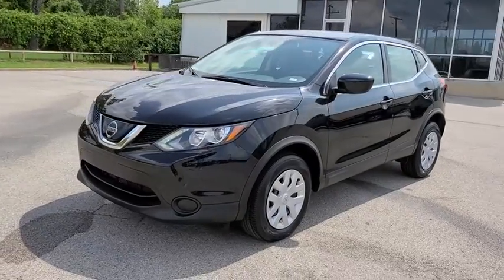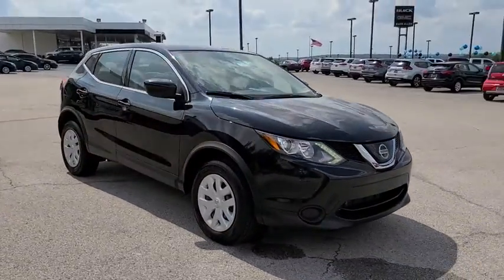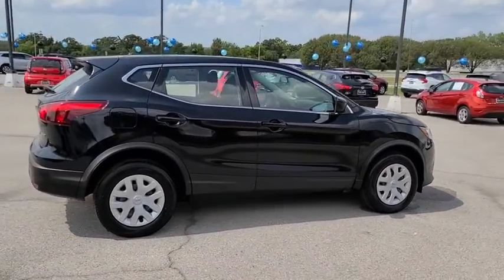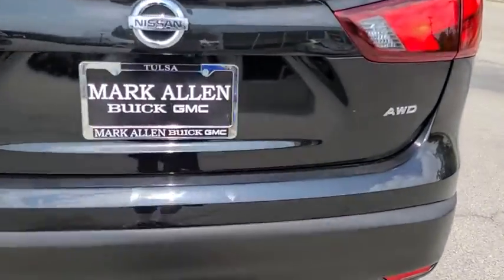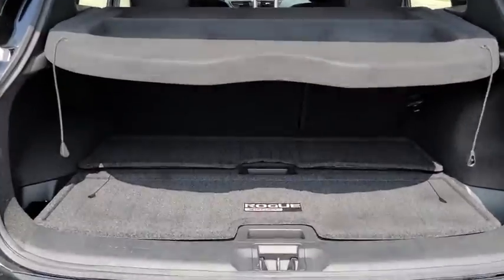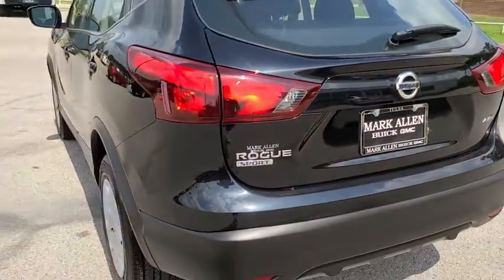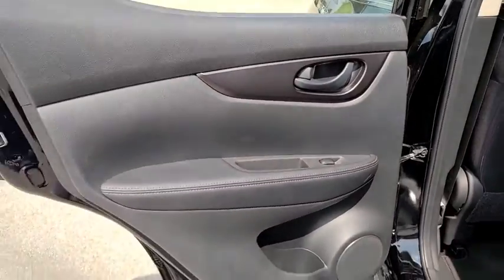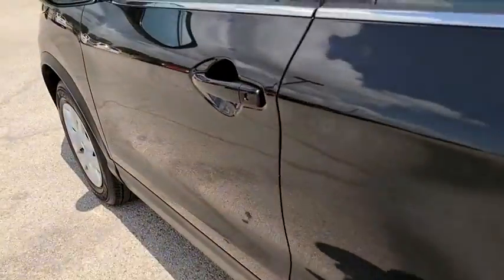2019 Nissan Rogue_Sport Bixby, Tulsa, Glenpool, Broken Arrow, Owasso, OK P630470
Magnetic Black Pearl Used 2019 Nissan Rogue_Sport available in Tulsa, Oklahoma at Mark Allen Buick GMC. Servicing the Bixby, Glenpool, Broken Arrow, Owasso, OK area.

Thanks for taking the time to shop at Mark Allen Buick GMC!brbr2019 Nissan Rogue SportbrMagnetic Black PearlbrRogue Sport S 4D Sport Utility 2.0L DOHC CVT with Xtronic AWD Magnetic Black Pearl charcoal Cloth.brbrCARFAX One-Owner.brOdometer is 15438 miles below market average!brbr24/30 City/Highway MPGbrbrCall for further details . Lets Do Business!